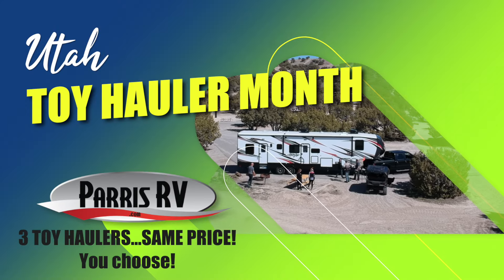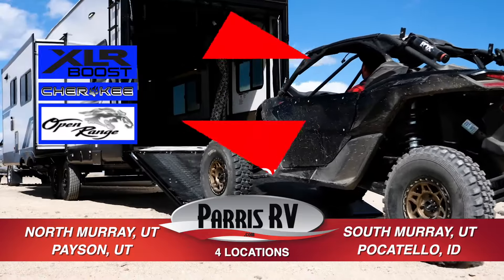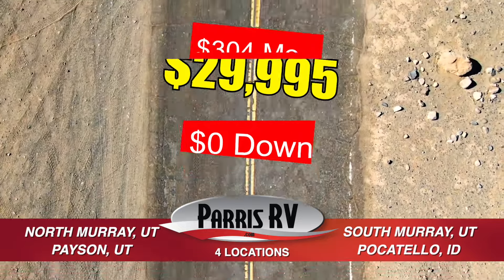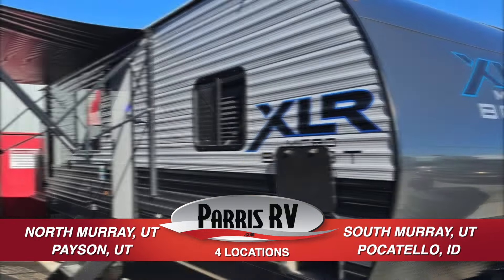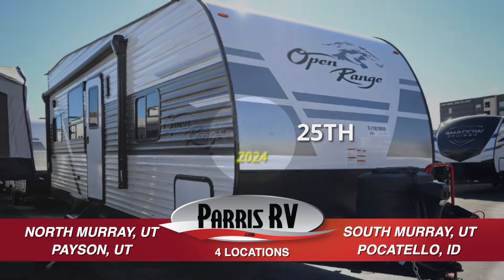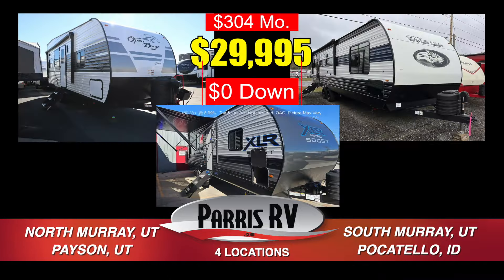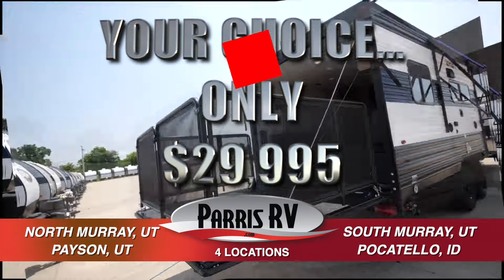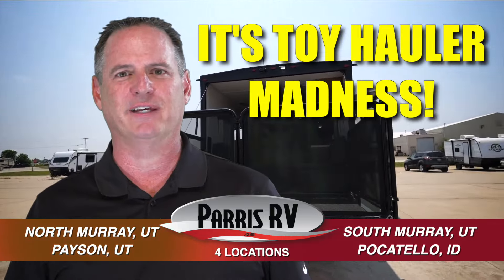Toy Hauler Madness 2024 TV 30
It’s Toy Hauler Madness at Parris RV
3 RV’s YOUR Choice - $29,995, $304 per month
2024 XLR Boost 24LRLE
2024 Open Range 25TH
2024 Cherokee 24RRT
- See Parris RV for details.

Parris RV is an RV dealership serving the Utah and Idaho area. We know the kind of freedom and adventure you are looking for, so we are proud to carry a large selection of new and pre-owned travel trailers, fifth wheels, and toy haulers. Our friendly and experienced sales, financing, service and parts departments are ready to offer outstanding service at every point, from assisting while you’re making your choice to ongoing maintenance and customization. At Parris RV, we value the opportunity to create a long term relationship with our customers, and we do that by making sure to exceed your expectations.